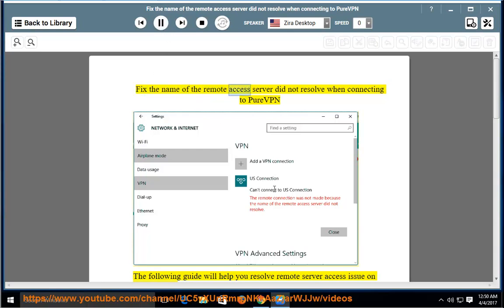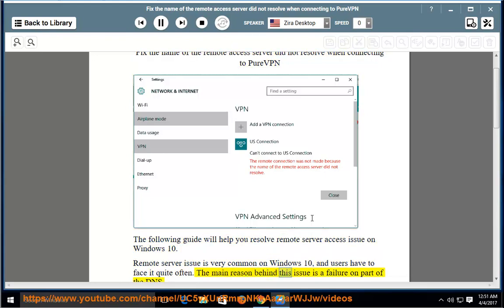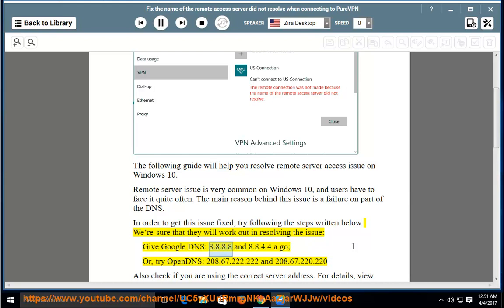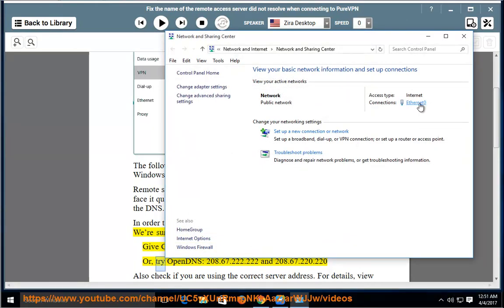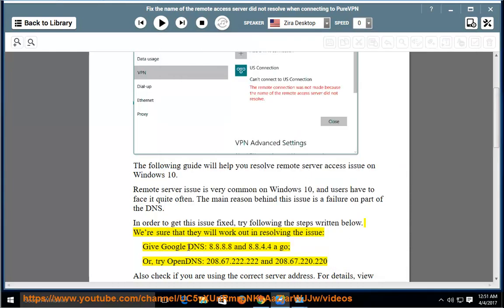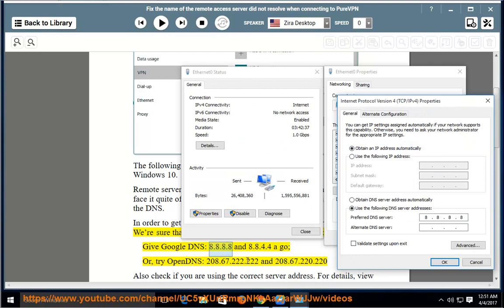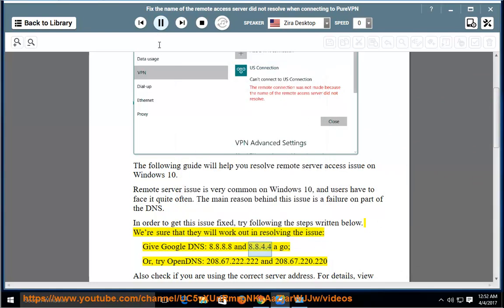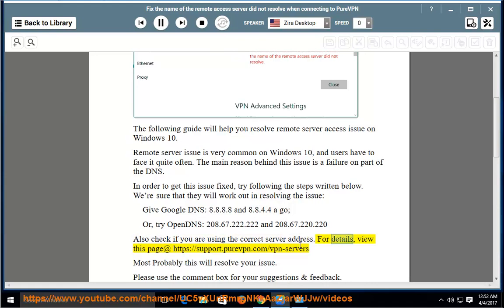Fix the name of the remote access server did not resolve when connecting to PureVPN for Windows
This vid contains info that helps Fix the name of the remote access server did not resolve while trying to connect to PureVPN server. Hit to fully set up PureVPN on your Windows PC later! Learn more?

Fix Random Disconnections Issue in Linux Mint